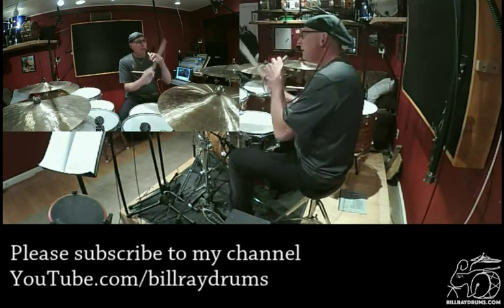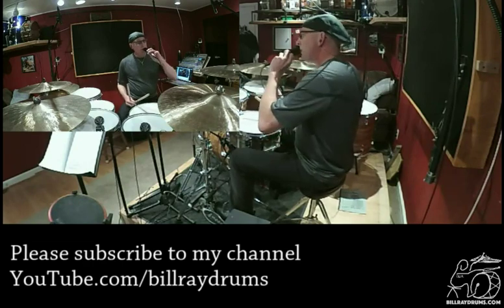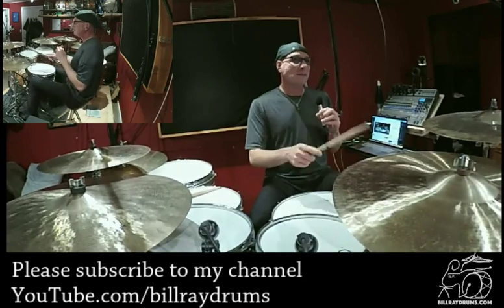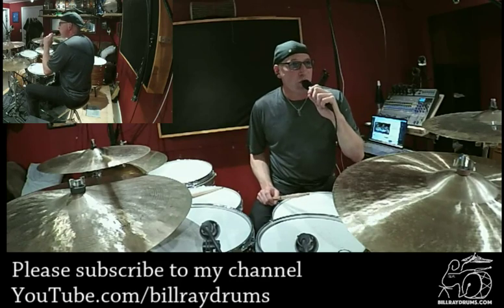Tracking "First Flight" by Chris Harwood-Jones